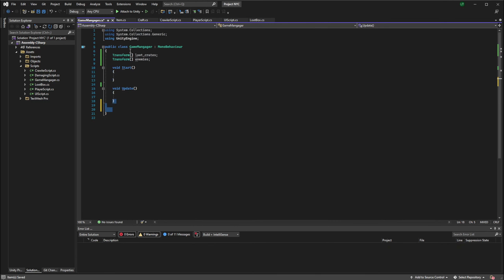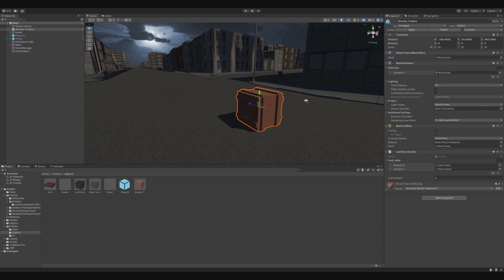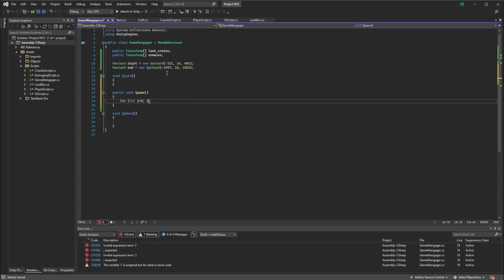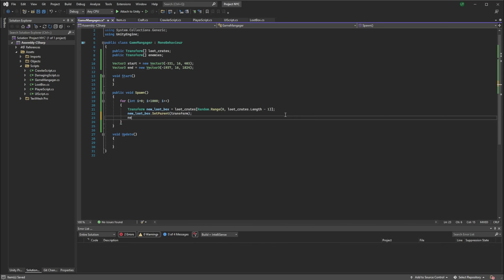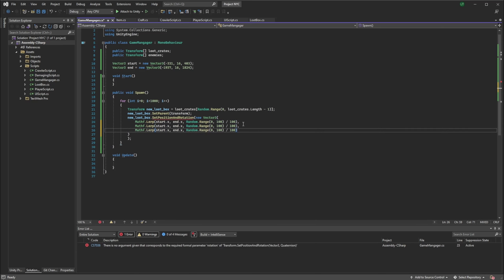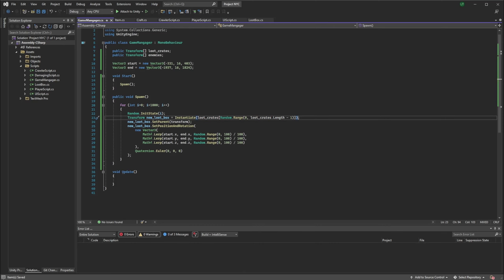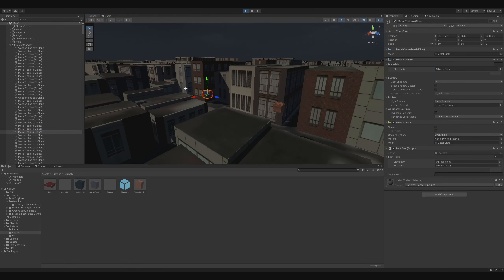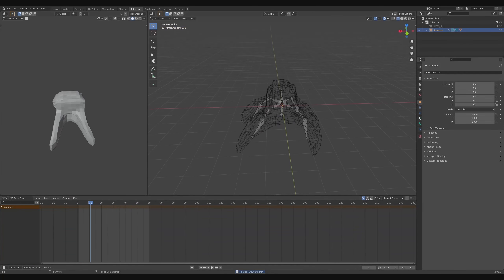I added loot generation to my horror game: Dev Log 8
Today I added loot boxes into my game. I explain in depth on how I did it.

I'm preparing to launch a beta test of my game.